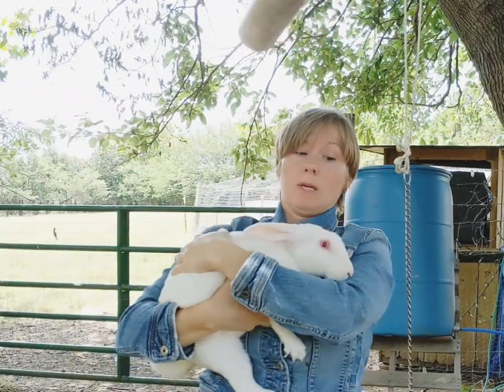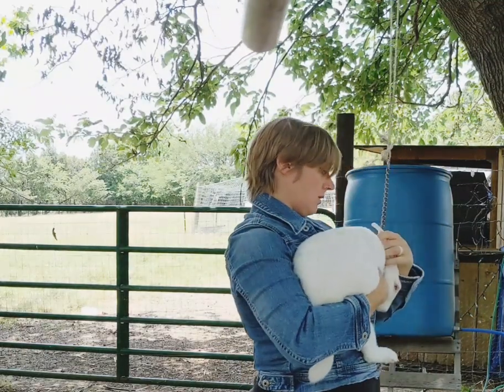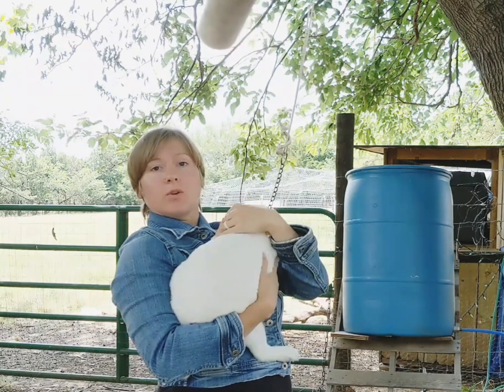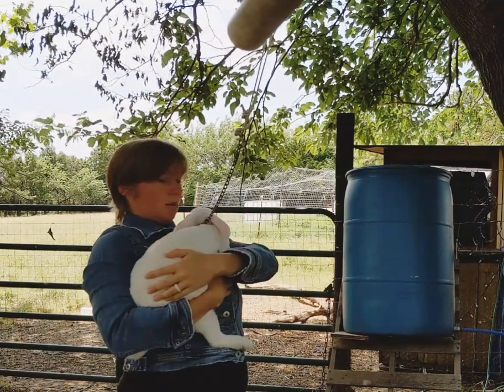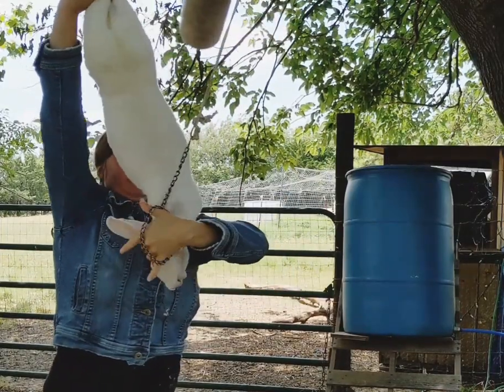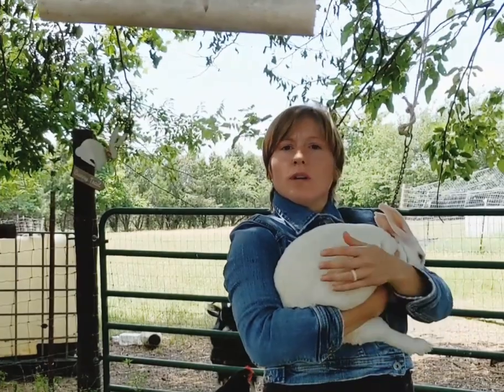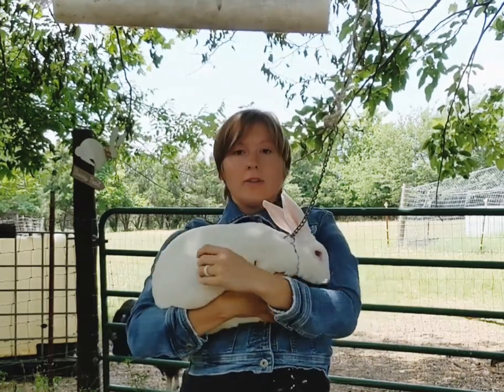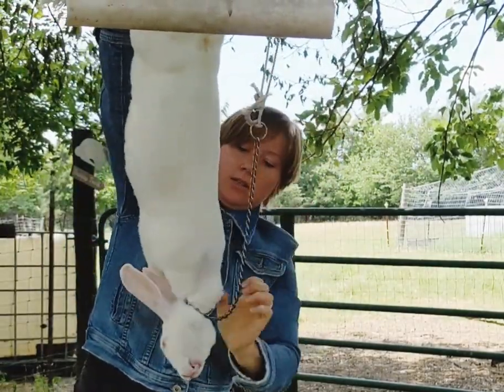Using the choke chain for adults (meat rabbits, dispatch)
Another choke chain video by request. Someone asked about how it worked on adults and rabbits that don't particularly like being handled.

Lilith is sweet in the cage and the worse doe to try and pull out. She starts biting and kicking, in fact the entire way over to the dispatch station she was biting various spots she could reach. This is why I'm wearing a blue jean jacket buttoned all the way up when it's in the lower 90°Fs 😂

Adelaide doesn't like me and has never liked me; she's very consistent. Not terribly bitey though she did nip at my hand as I was trying to grab her initially. Not hard enough to break skin just, "Please leave me alone." She did a lot of kicking as I walked to the processing area but settled down when I got there.